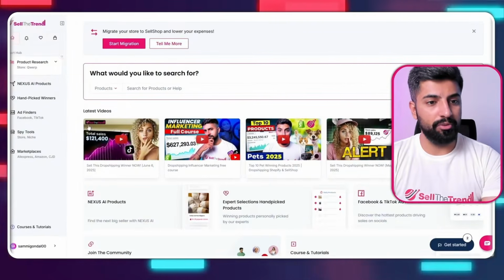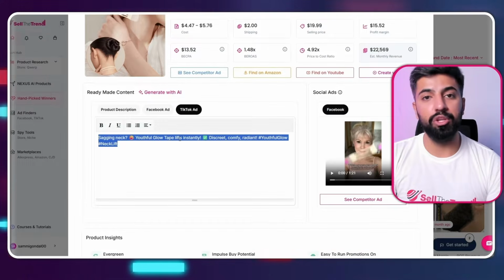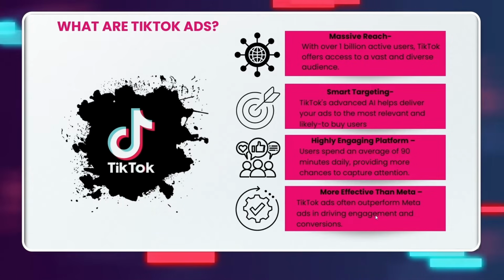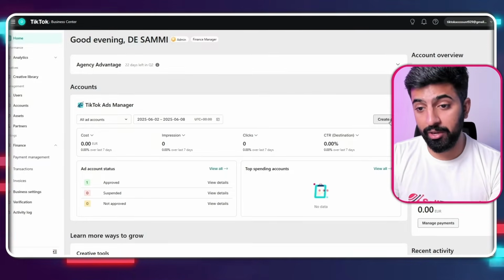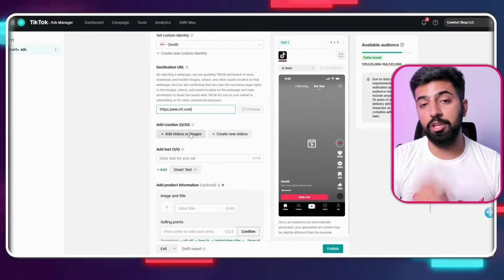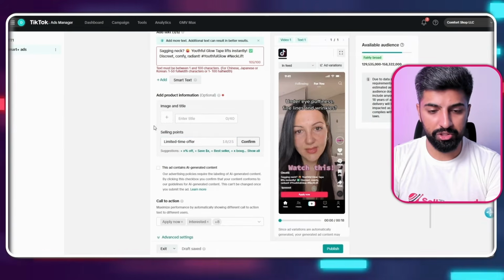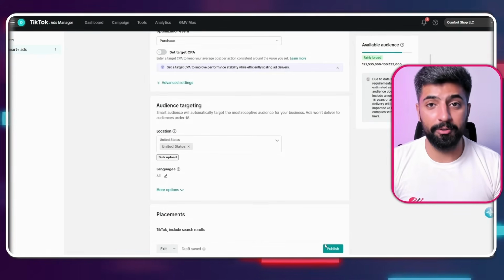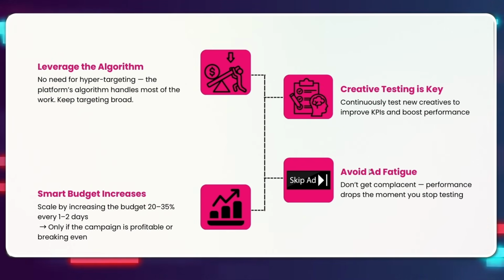TikTok Ads free course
🚀 Ready to crack the code on TikTok ads in 2025?
If you want to launch TikTok ads that actually make money — whether you’re a total beginner or already running campaigns — this video is for YOU. 🙌

I’ll walk you through a simple TikTok ad strategy, show you how to find winning TikTok products with tools like Sell The Trend and SellShop, and even share my top TikTok ad tips and scaling strategy.

You’ll also learn:
✅ How to run TikTok ads for beginners
✅ How to spy on competitors with Nexus AI
✅ How to create high-converting ad creatives for TikTok
✅ Why Facebook vs TikTok ads matters now more than ever
✅ How to use dropshipping store automation to grow your biz fast

👉 If you want to crush it with TikTok dropshipping and ecommerce marketing in 2025, hit play now and let’s go! 🚀

⏱️ Timestamps:
0:00 Intro
1:26 Find a winning product
3:02 what are tiktok ads
5:09 Pros of tiktok ads
5:15 Setup an account
5:40 Creating ad campaign
10:28 How to interpret key Matrices
11:33 Scaling strategies
12:48 Outro